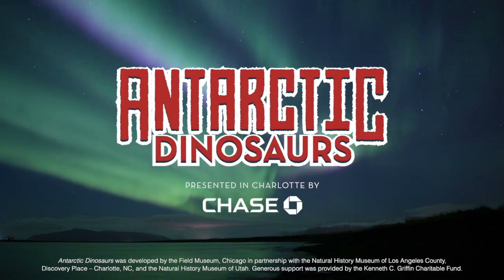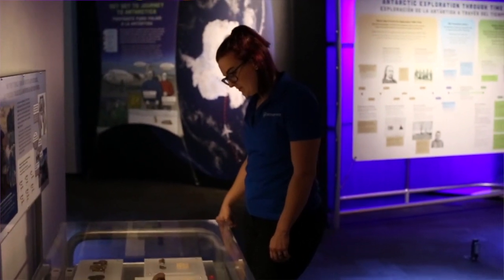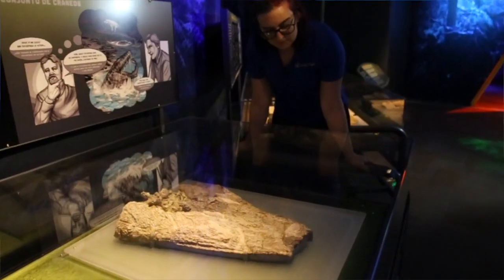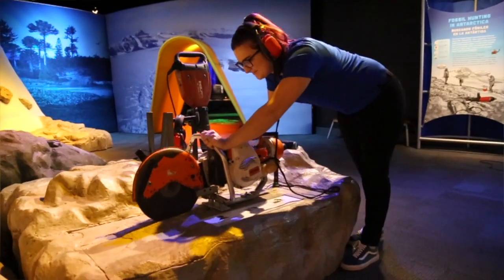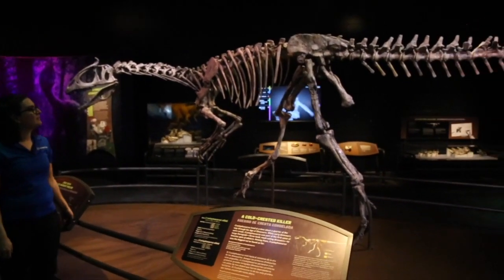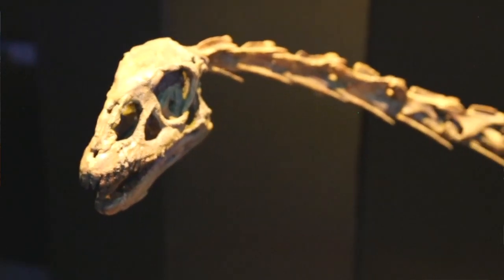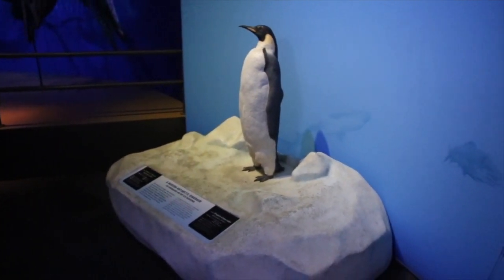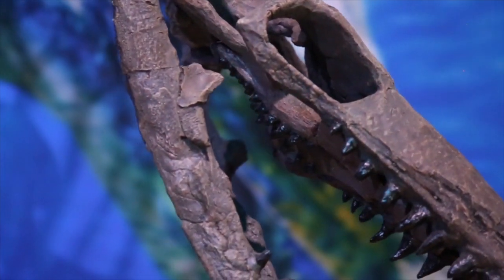Tour of Antarctic Dinosaurs the Exhibition at Discovery Place Science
While we are closed we wanted to bring you inside of our traveling exhibition, Antarctic Dinosaurs.

Learn about the dinosaurs that were discovered on recent expeditions to Antarctica.

Antarctic Dinosaurs currently closed to the public.